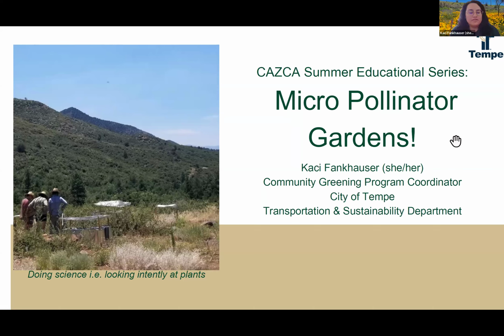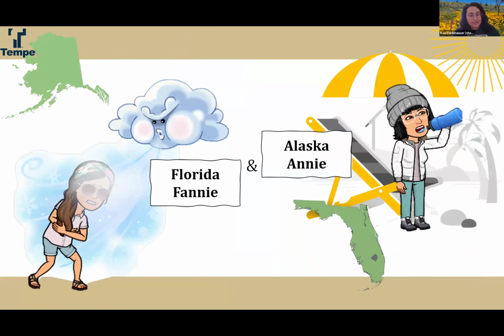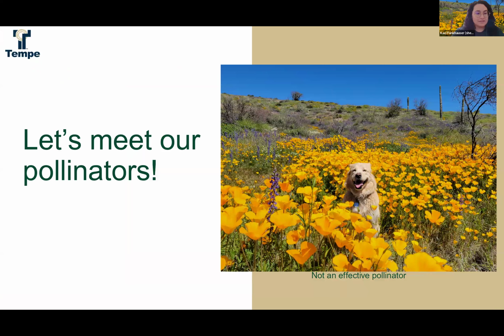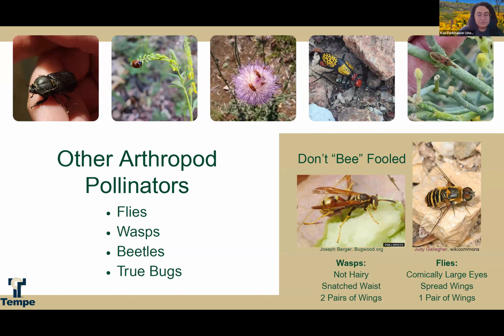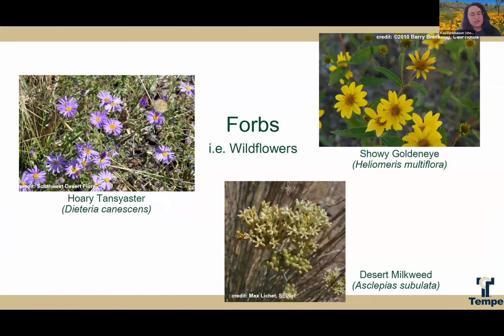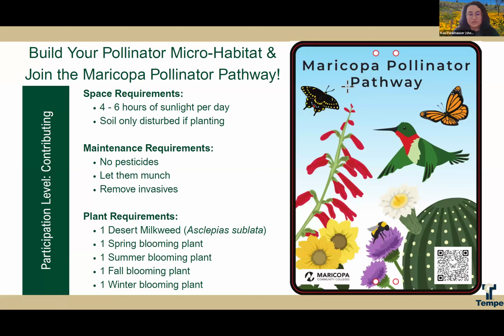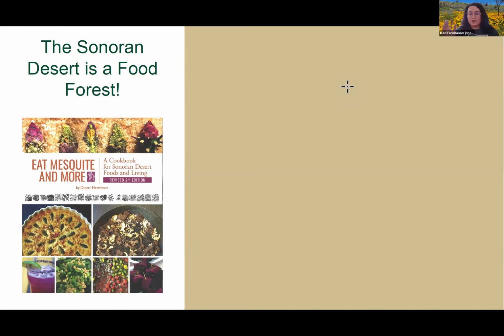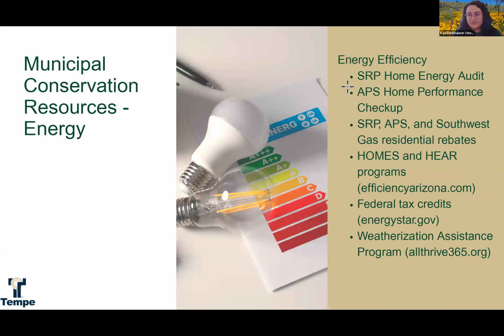CAZCA Summer Education Series: Micro Pollinator Gardens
Watch the first installment of the CAZCA Summer Education Series where Kaci Fankhauser from the City of Tempe will teach us all about micro pollinator gardens and how to create your own in the Sonoran Desert! Kaci also shares how you can participate in the Maricopa Pollinator Pathway program (regardless of where you are in the Valley)! This is a perfect way to still get your hands dirty doing some (micro) gardening even in the summer heat! Get more tips on pollinator friendly plants and much more with the FREE Central Arizona Urban Landscape Guide